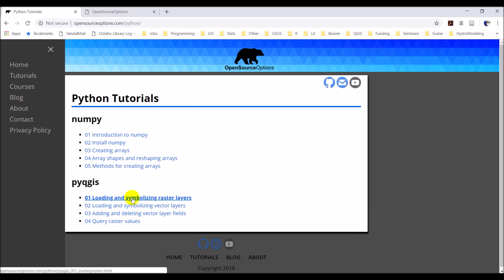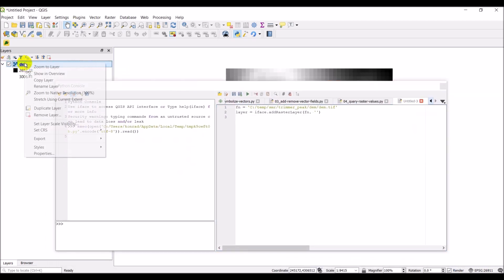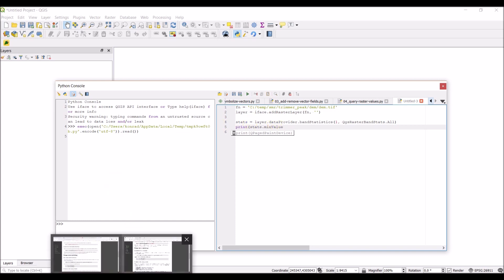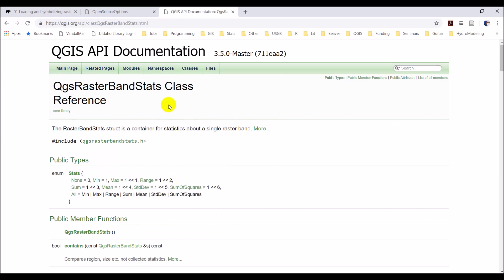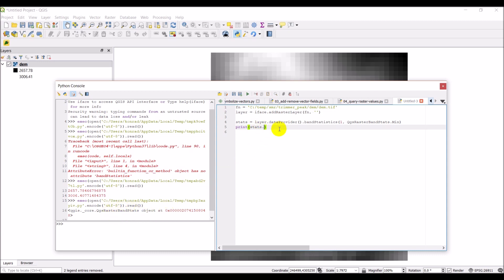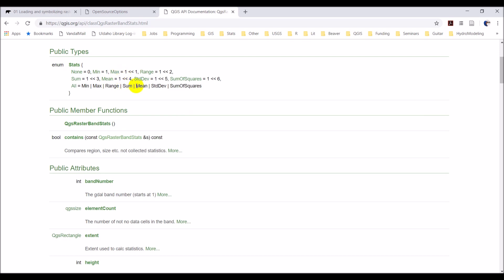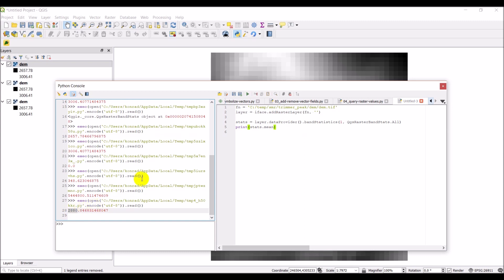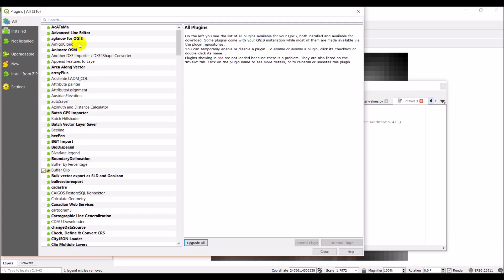QGIS Python (PyQGIS) - Get raster layer statistics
Use the QGIS Python API to write a script that will get the statistics for a raster band.